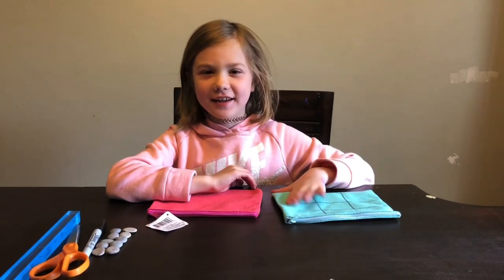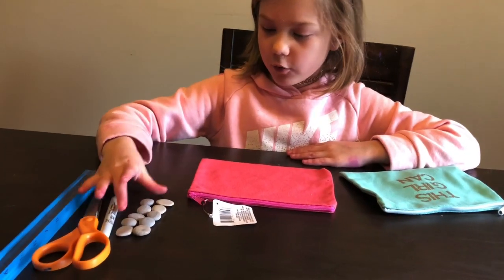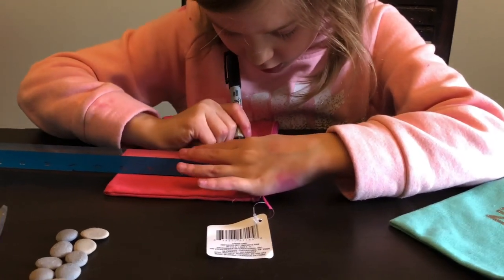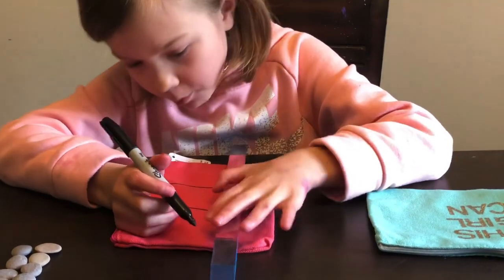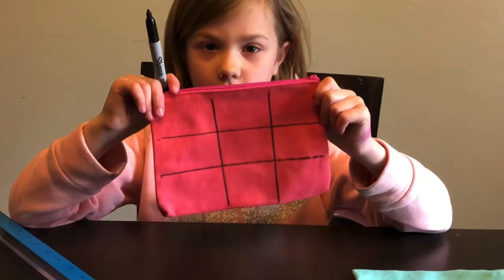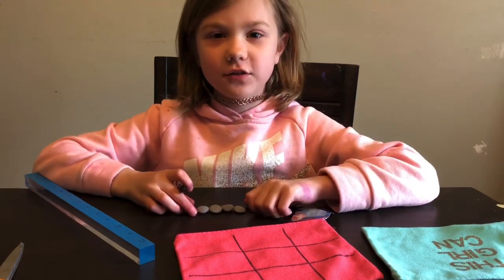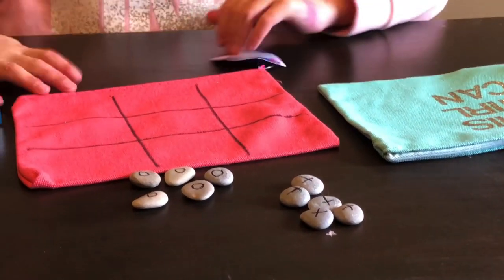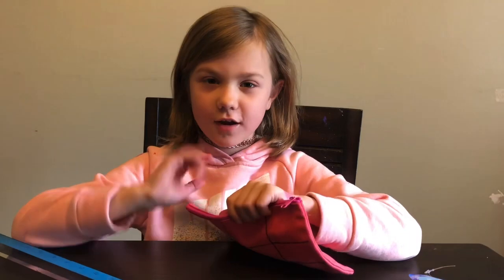Travel Tic Tac Toe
Today Madison teaches you how to make a super simple version of travel tic tac toe made with stuff from the dollar tree and things you probably already have around your house!